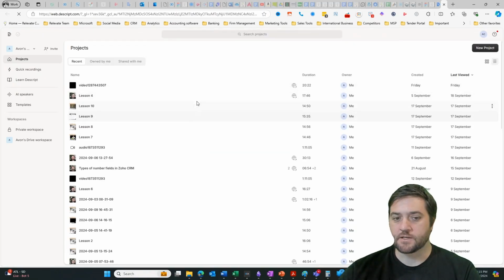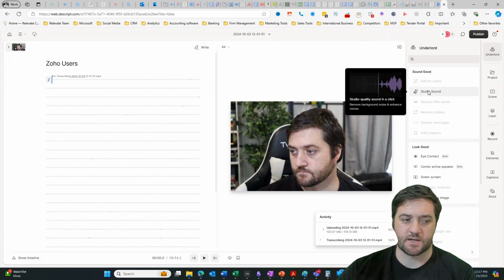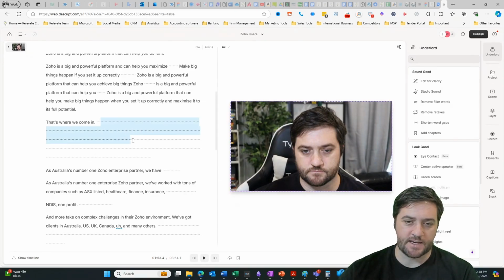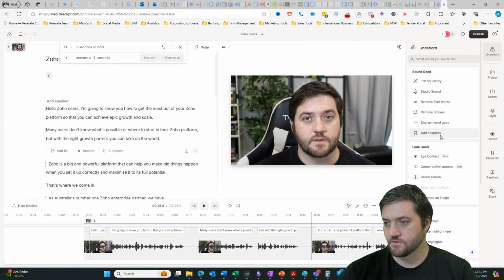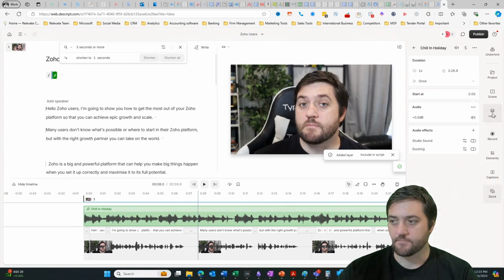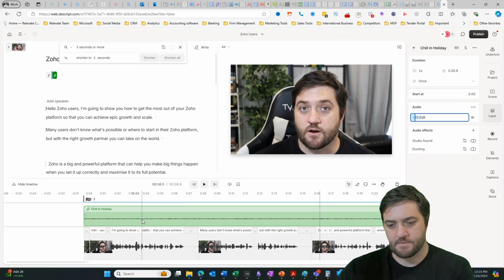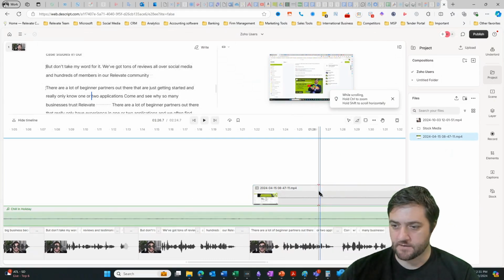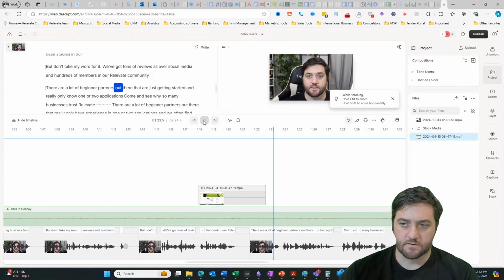Rapid Content Creation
Download the Free Checklist - the 8 Critical Business Areas To Master

We help business owners find software tools, tips and tricks to help them get their life back. We delve into the deeper concepts of gaining a strategic advantage.